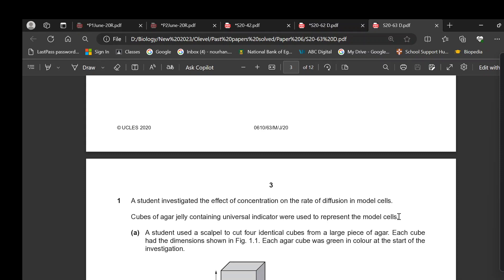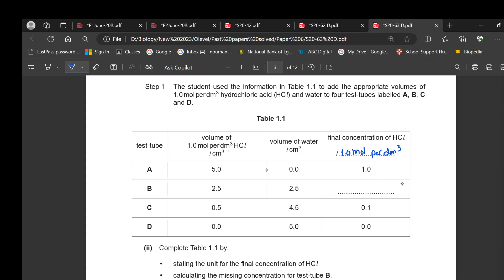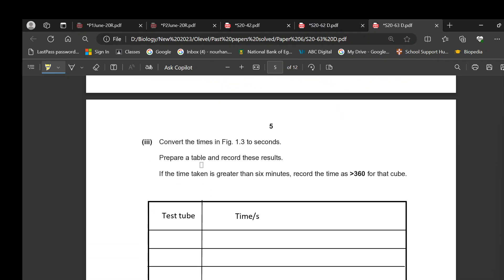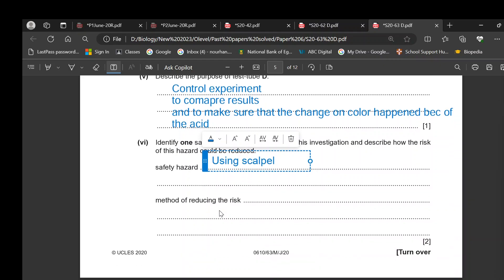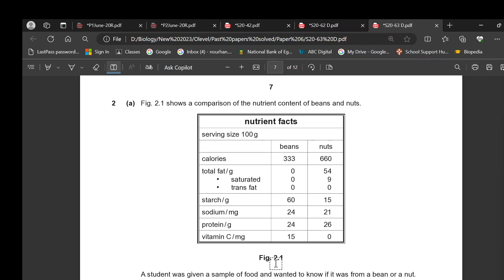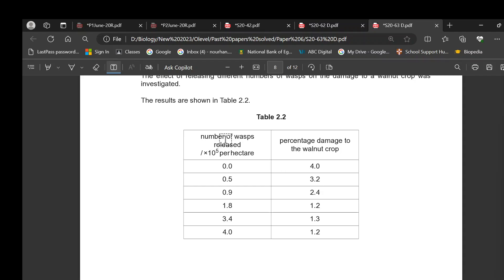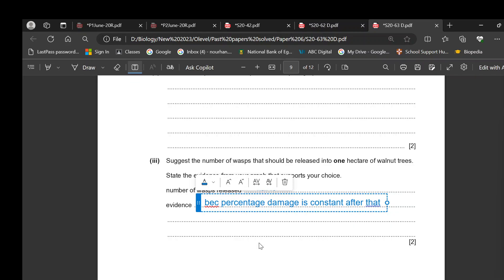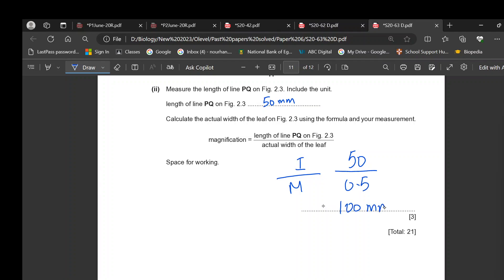Paper 6 June 2020 63 Biology IGCSE (0610/0970)